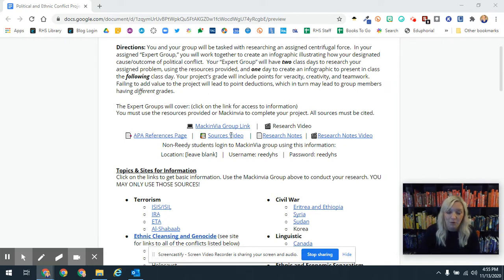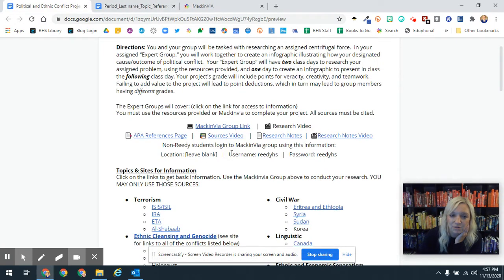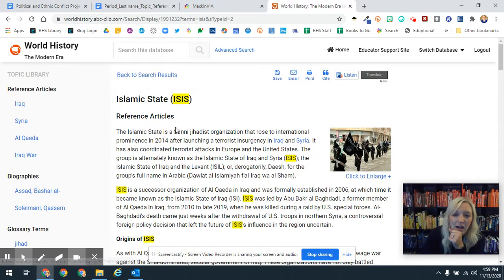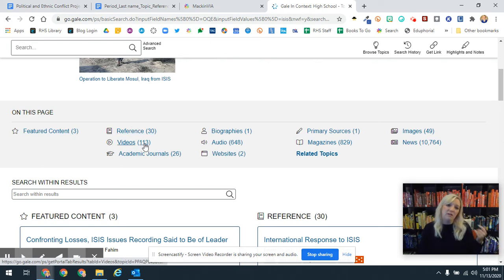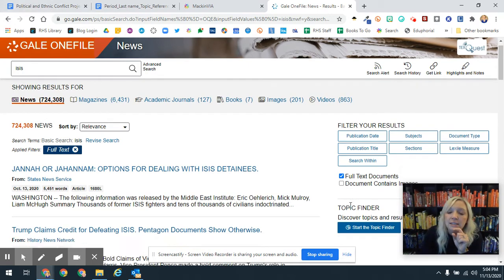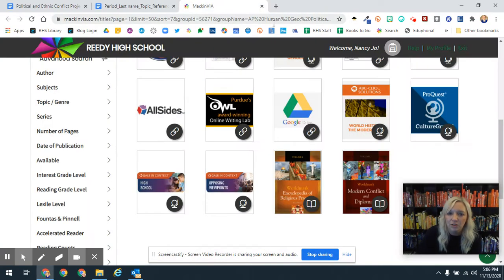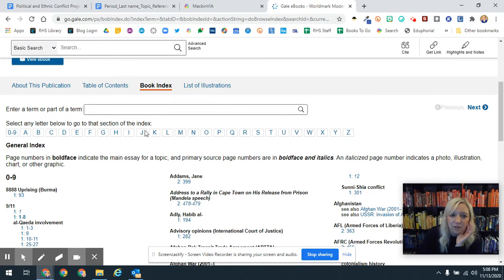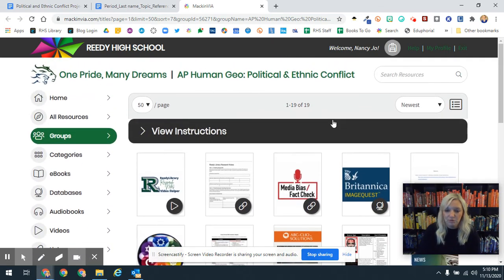AP Human Geo: Political & Ethnic Conflict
AP Human Geo: Political & Ethnic Conflict Video Helper